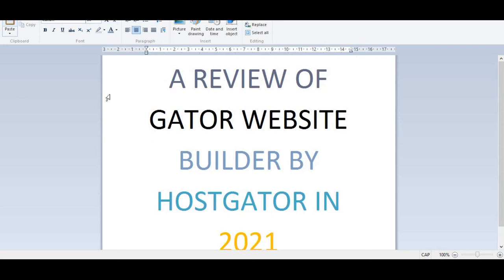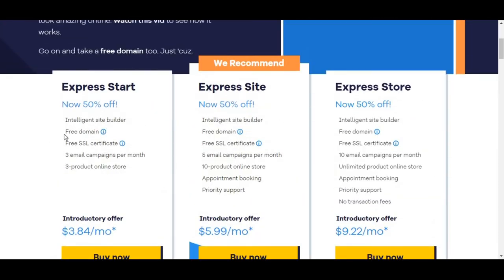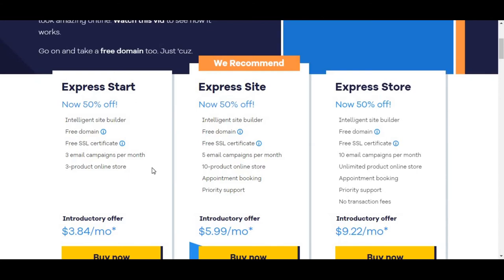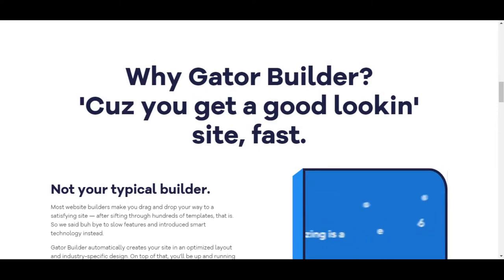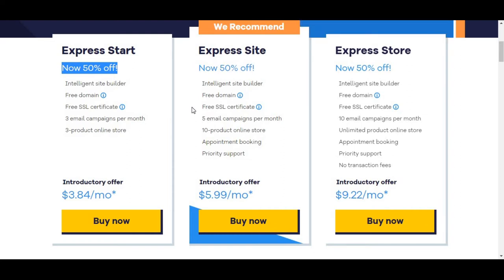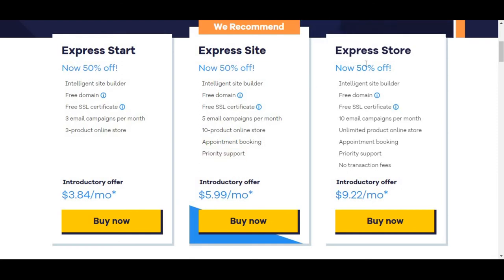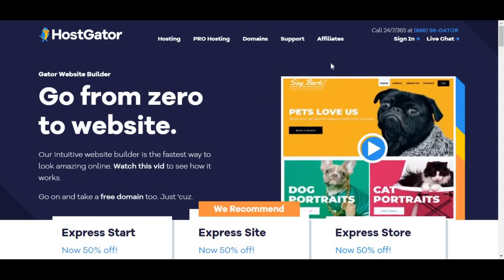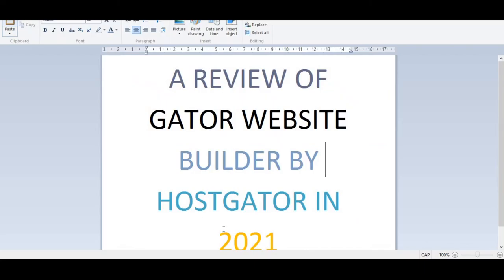GATOR WEBSITE BUILDER BY HOSTGATOR IN 2021 - WHAT YOU NEED TO KNOW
Gator website builder is built with an intention to let users with very minimal knowledge to build a website all by themselves, without the need to hire developers and pay a lot of money for their services.

It is no doubt that with HostGator website builder, you can pick a template and simply do a drag & drop, to move blocks to their intended place. It also has a lot of features as well.

In this video, i will do a review of gator website builder.